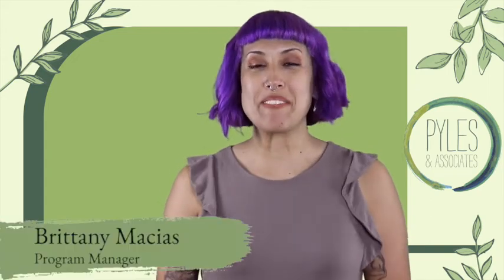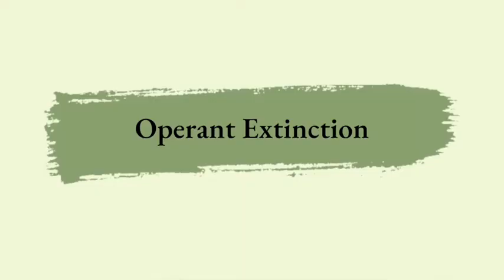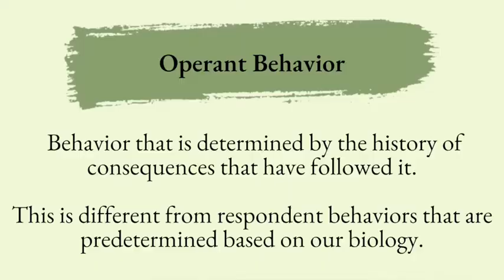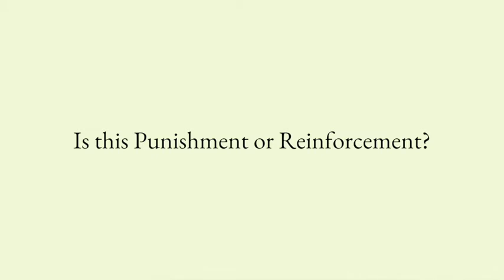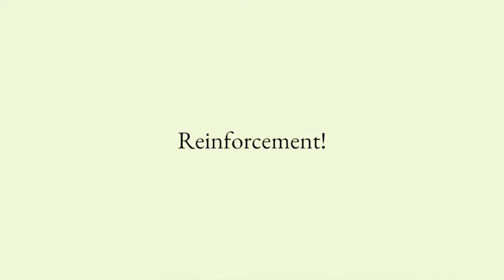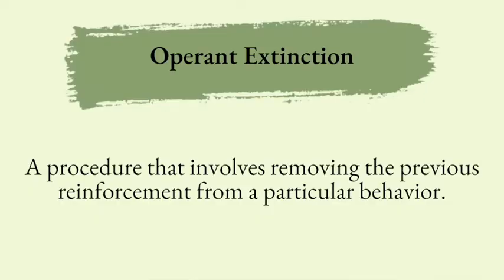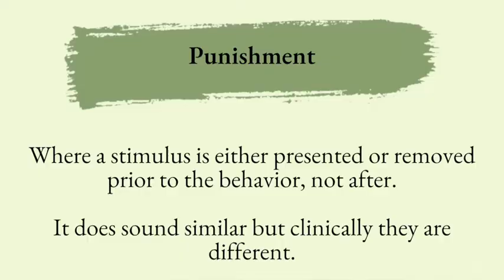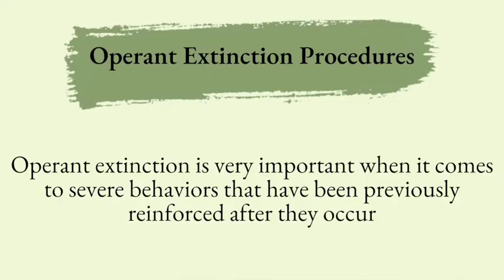BCBA Task List 5: B 9- Operant Extinction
Operant behavior is determined by the history of consequences that have followed it.